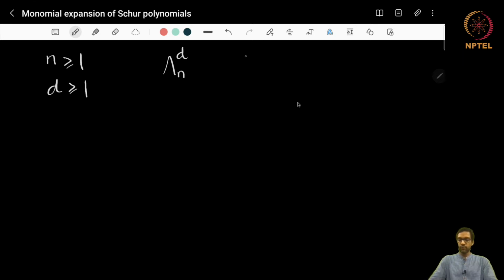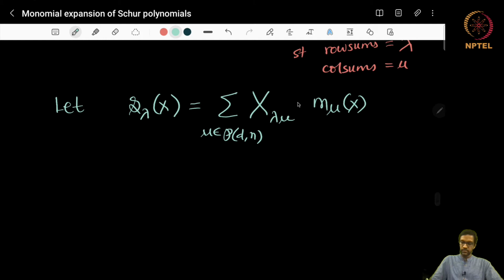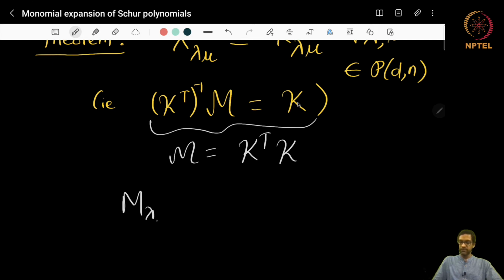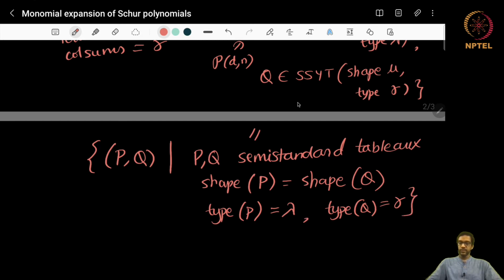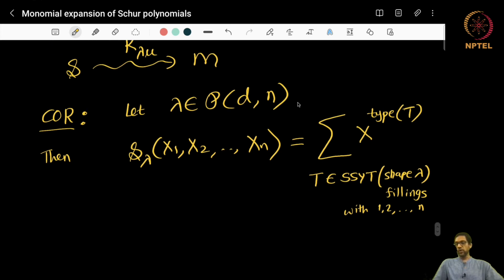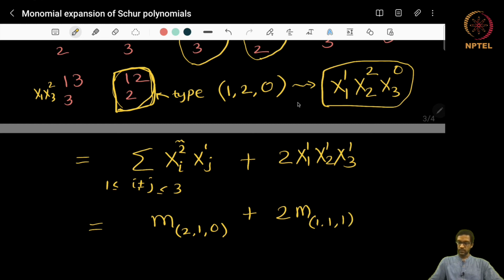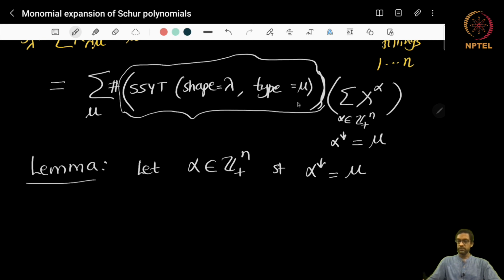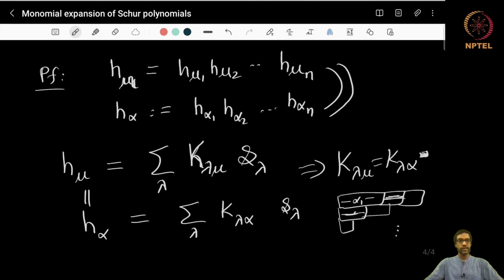Monomial expansion of Schur